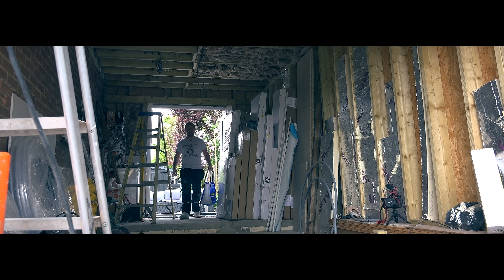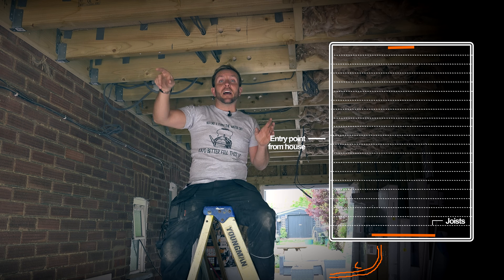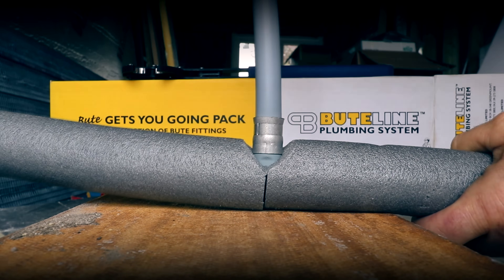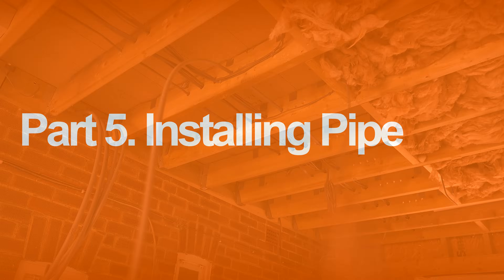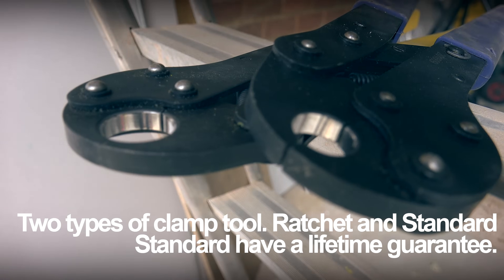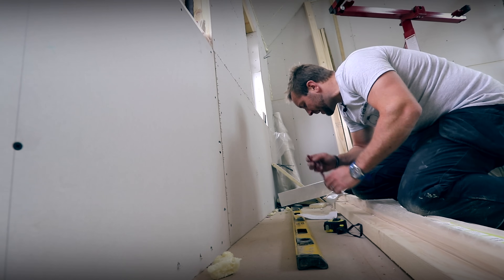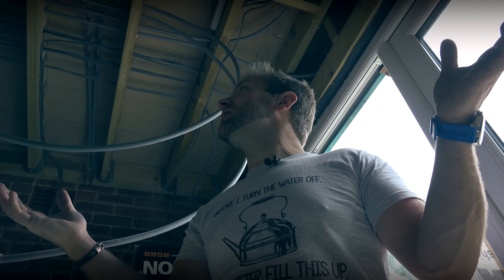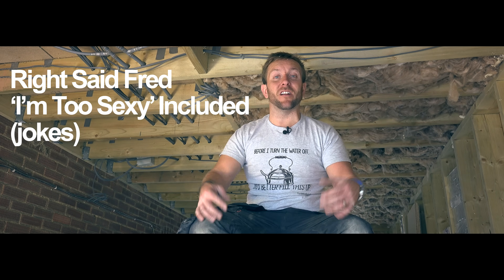PLASTIC PIPE FOR PLUMBING - Buteline System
Here we show you how to install plastic plumbing pipe for you hot, cold, and heating system pipes. We introduce Butleine as great solution for the professional plumber looking to up their game in plastic plumbing installation. We show you how to measure out, cut and clamp the pipe together and how to first fix copper pipe up to the radiators to keep a decorative feel to the 2nd fix of the job.